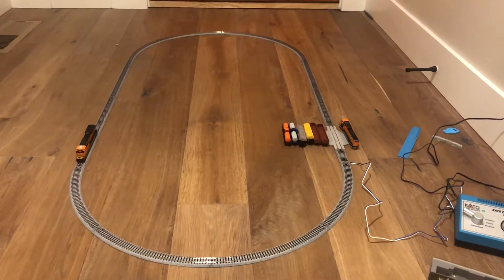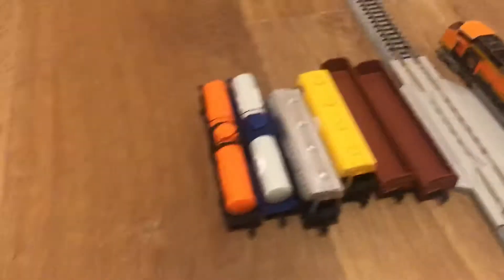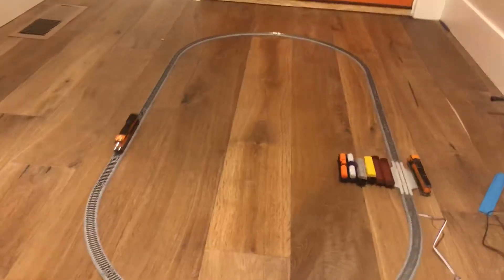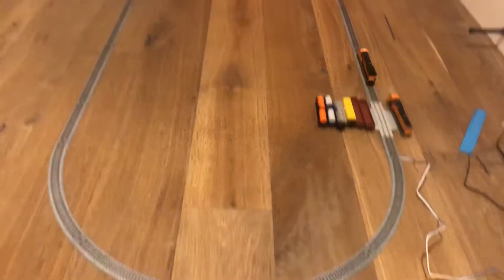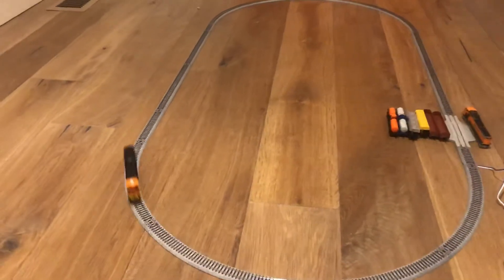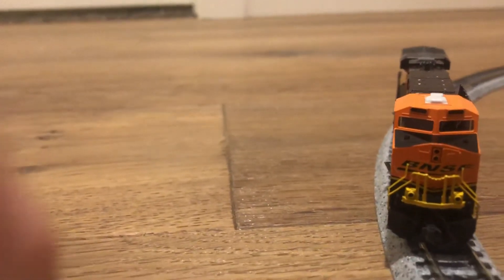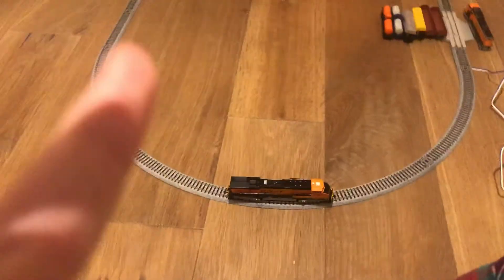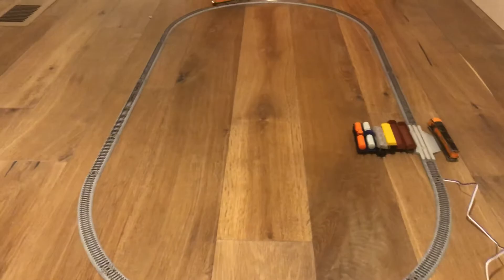Review on The Kato ES44AC Starter set.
This is a review of my Kato N scale ES44AC Starter set.  It was going to come in on 6/13/2018, but instead it came early.
Engines)
BNSF 727 C44-9W(7-1997)
BNSF 5785 ES44AC (9-2005)